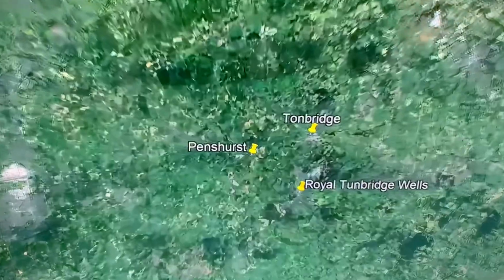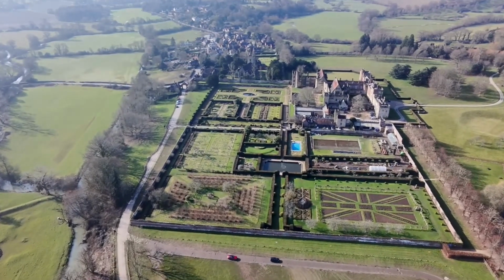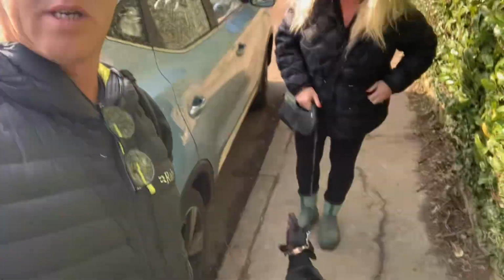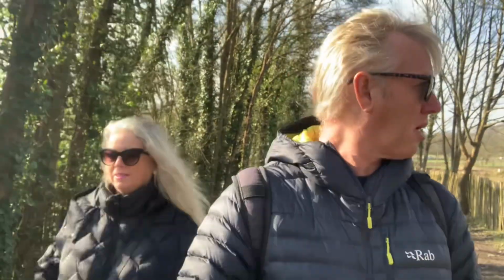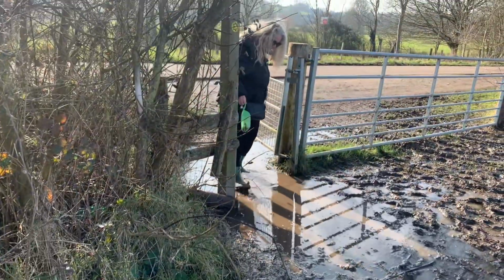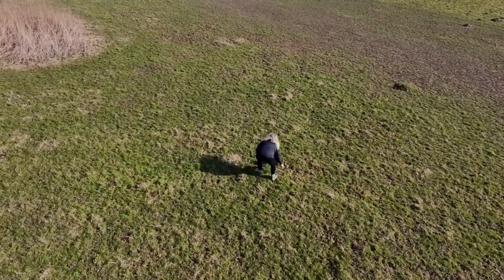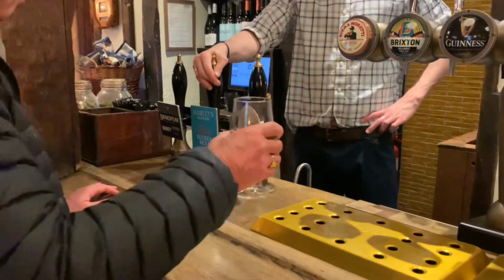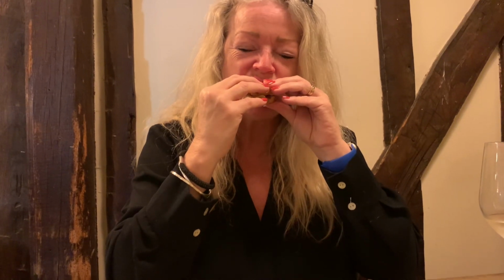A challenging walk at PENSHURST PLACE .. Kent Pub Walk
Did we slip
Over in the mud !!!